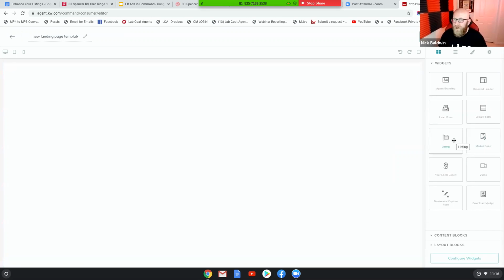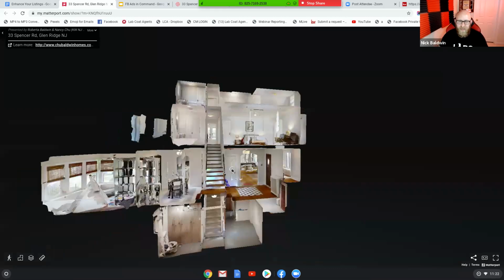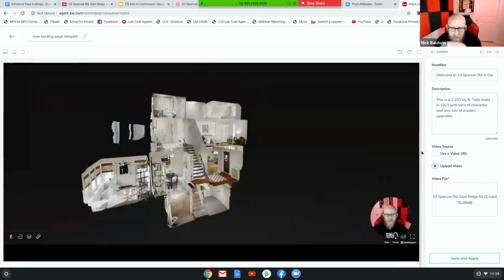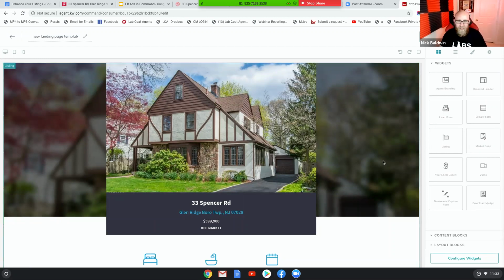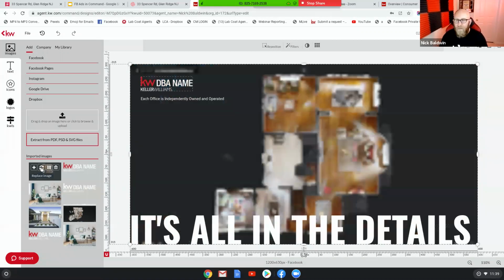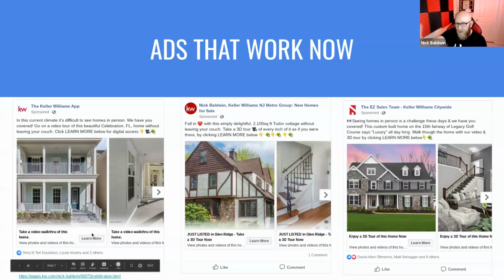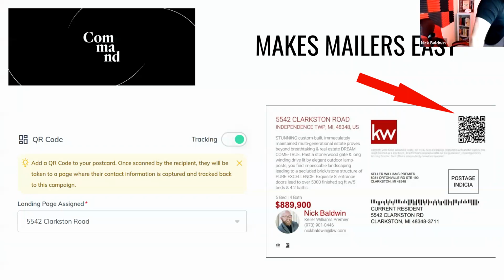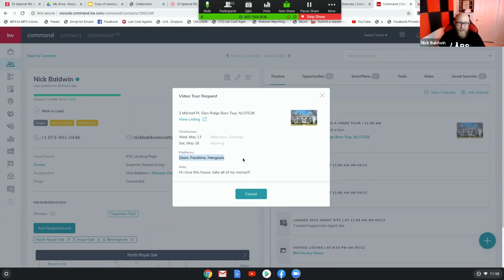Enhance Your Listings: Leverage Landing pages, Digital Tours & Video with KW Command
Learn how to implement Designs, 3D Tours and videos, and landing pages to bring more traction & attention to your listings.